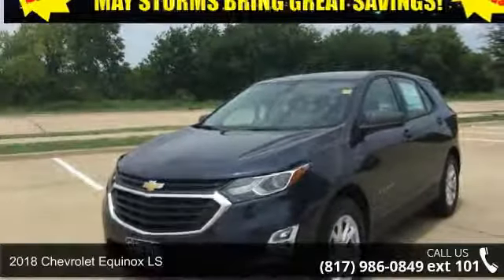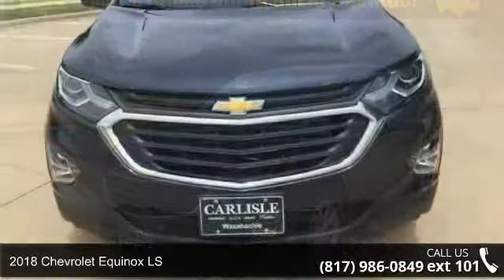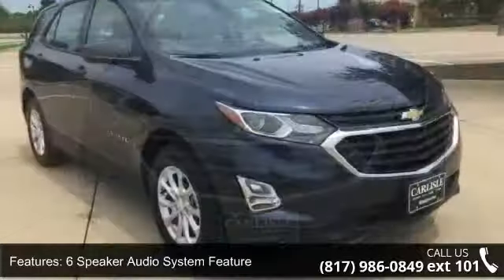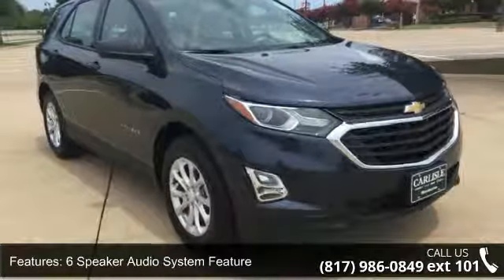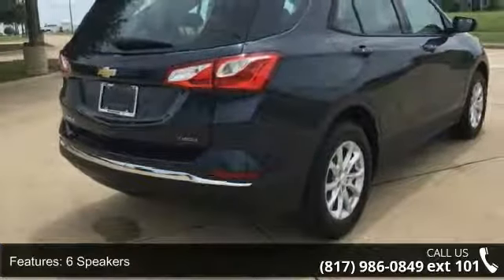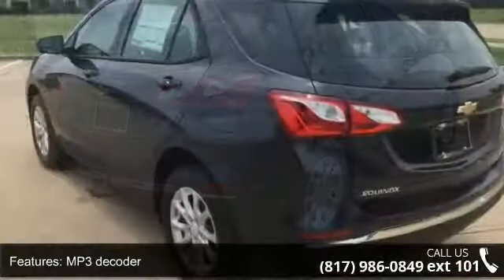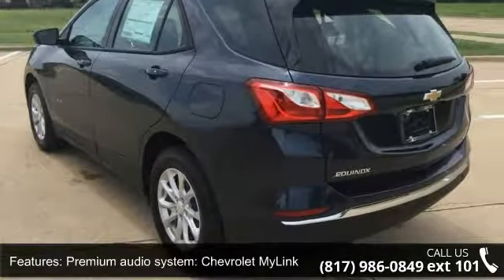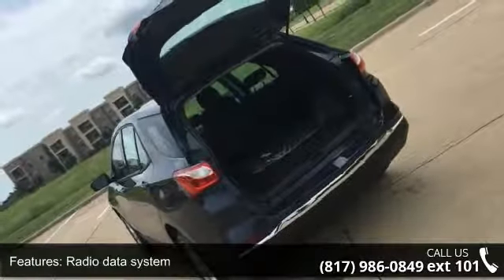2018 Chevrolet Equinox LS - Carlisle GM - Waxahachie, TX ...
2018 Chevrolet Equinox LS